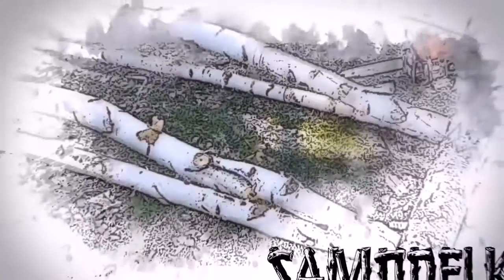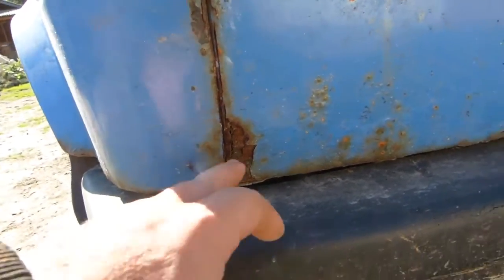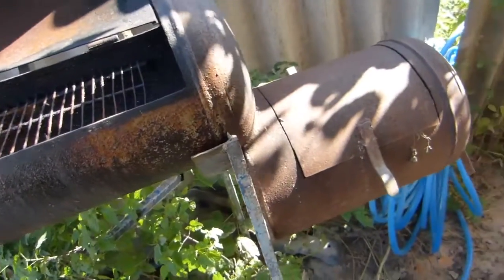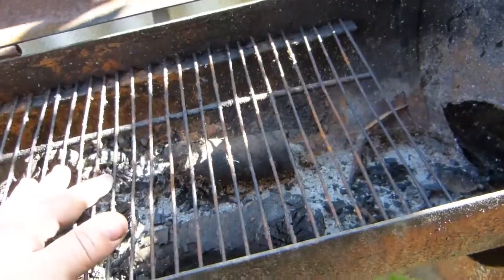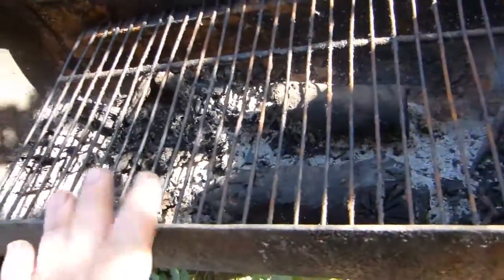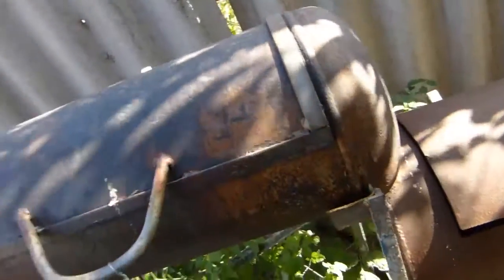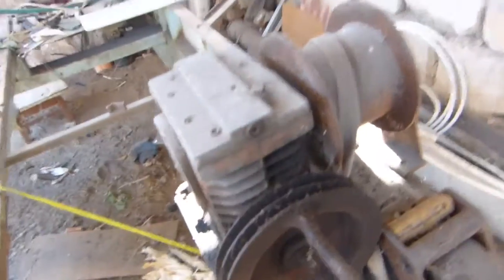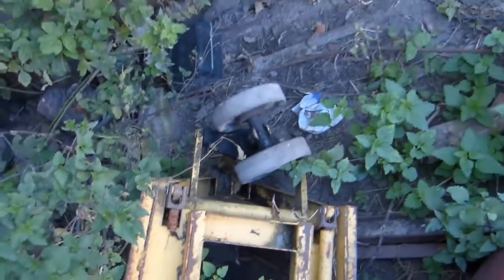О БЛИЖАЙШИХ ВИДЕО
В этом видео я расскажу ближайшие работы которые ждут меня осенью